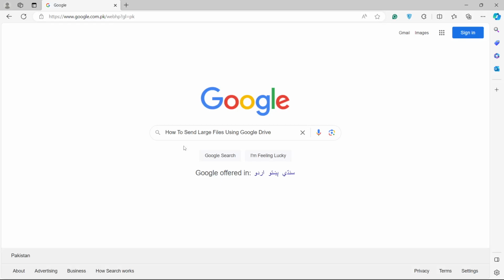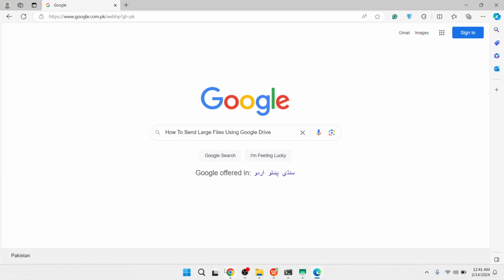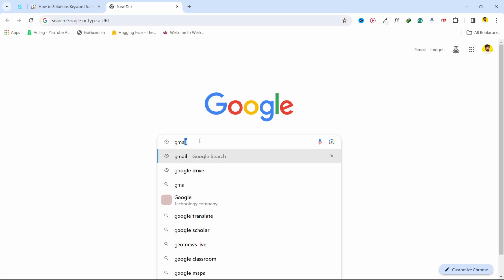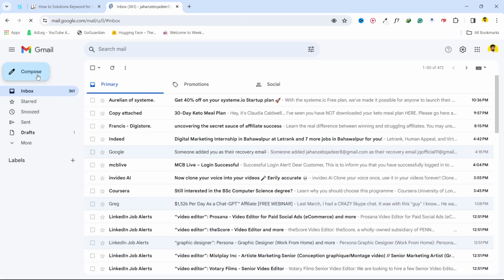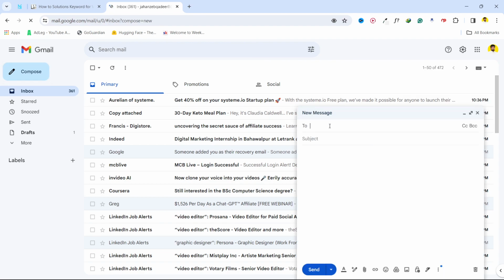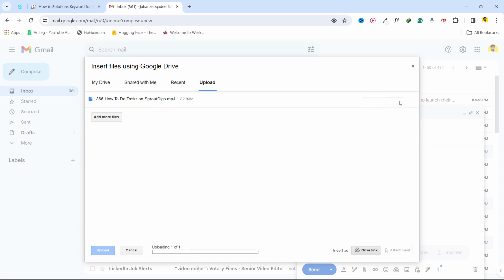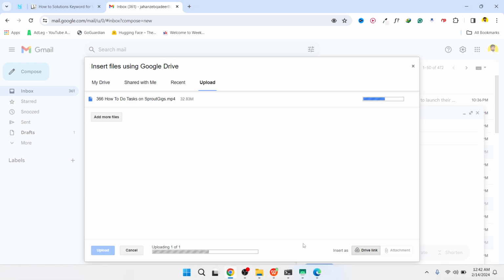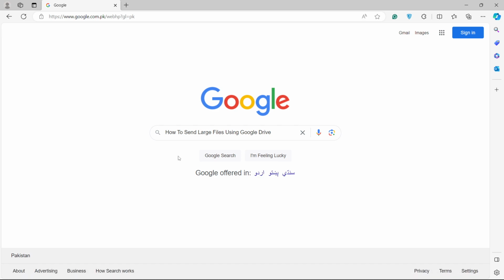How To Send Large Files Using Google Drive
In this step-by-step tutorial, discover the easiest way to send large files using Google Drive! Whether you're collaborating on a project, sharing multimedia content, or sending important documents, Google Drive offers a seamless solution for hassle-free file sharing.